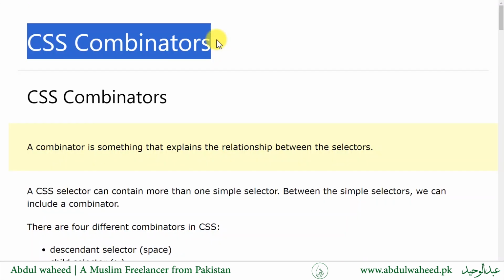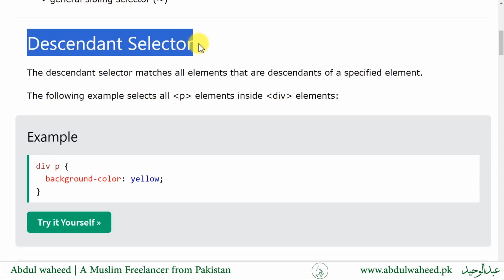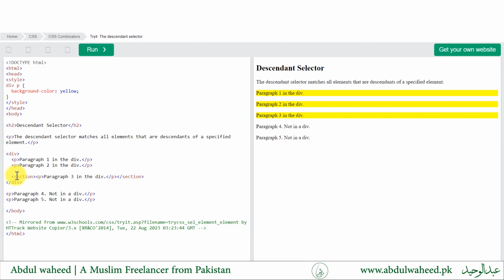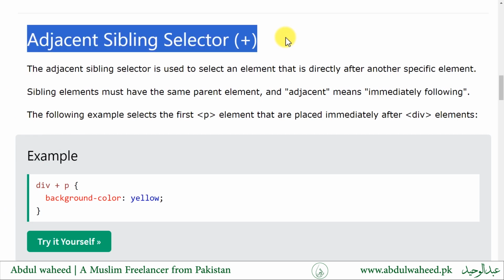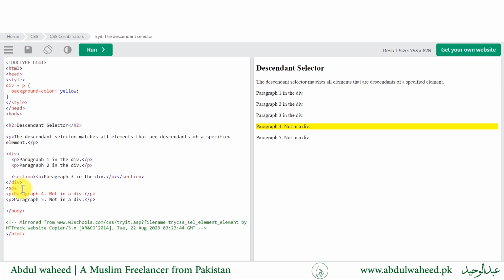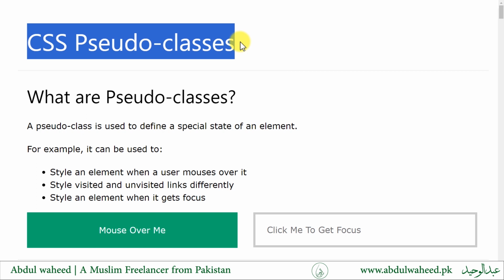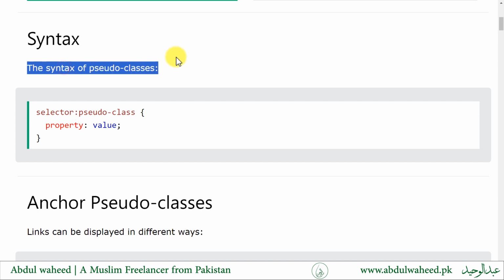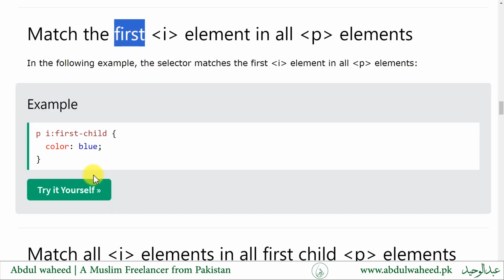Lecture # 18 - Combinators, Pseudo-classes, Pseudo-elements | Learn CSS online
- What are Combinators,  -br-
- What are Pseudo-classes,  -br-
- What are Pseudo-elements -br-
 -br-
Section # 2: CSS -br-